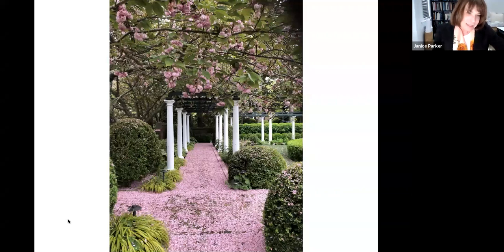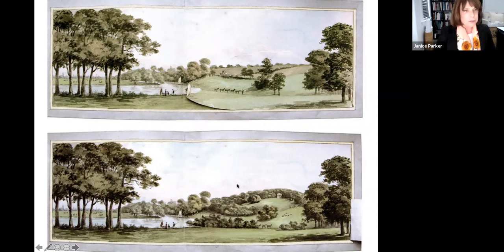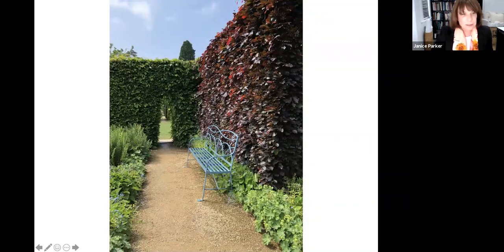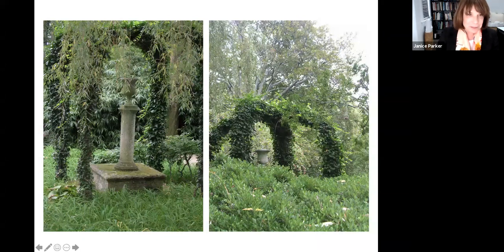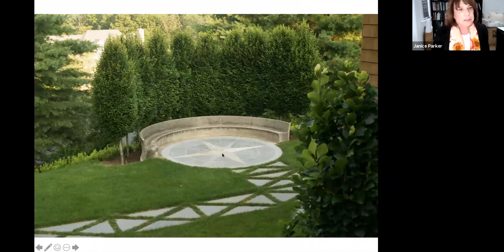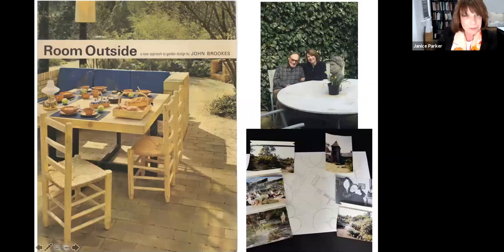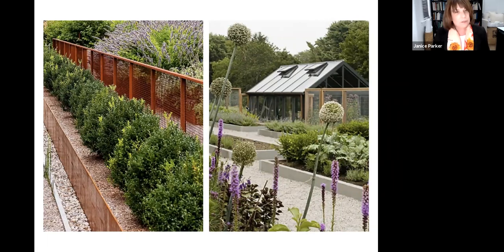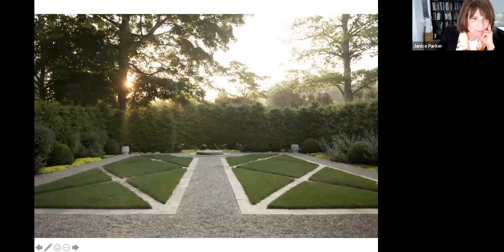Garden Rooms in the Landscape: A Lecture by Janice Parker, RLA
From peristyle gardens and rose parterres to Hidcote Manor and beyond, award-winning landscape architect and author Janice Parker explores the relationship between garden rooms, the landscape, and the architecture they surround.

Garden designers discussed in this lecture include icons of the field such as Gertrude Jekyll, Ellen Biddle Shipman, Lawrence Johnston, Annette Hoyt Flanders, and Janice's mentor, John Brookes.

About Janice Parker, RLA

Born and raised in New York City, Janice Parker grew up studying the natural and urban environment. Janice has conceptualized and directed innovative landscape architecture for private and public clients across the United States. Her firm’s work has been featured in Architectural Digest, The New York Times, Veranda, The Washington Post Online, Vogue, and Luxe Interiors + Design, to name a few. In 2017, Images Publishing released Designing A Vision, authored by Janice, which showcases the firm’s work.

Under her guidance, Janice Parker Landscape Architects has been honored with multiple awards, including the 2019, 2018 and 2016 Stanford White Award for Garden Design, the 2021, 2020, 2019 and 2015 Professional Merit Award from the American Society of Landscape Architects, and the 2020 Interior Design Best of Year Award for Residential Landscape. Janice was inducted into the New England Design Hall of Fame in 2017.

In 2019, Janice joined the Board of Trustees for Bette Midler's New York Restoration Project (NYRP), a non-profit organization dedicated to beautifying New York's public spaces and creating a healthier environment for those who live in the most densely populated and least green neighborhoods.

About the 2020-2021 Soane Lecture Series: Color and Light

In 1780, John Soane returned from the Grand Tour with a fresh eye for light and color — daylight streaming through an oculus, marbles aglow in amber dusk, a rich red fragment of wall plaster from Pompeii. In the years that followed, Soane became obsessed with light and the effects it could produce, deploying colored and stained glass, richly pigmented surfaces, and increasingly inventive lighting strategies throughout his interiors to generate dramatic, ever-changing scenes.

Today, Sir John Soane’s Museum in London stands as a testament to the architect’s bravura manipulation of color and light, brimming with “exquisite hues and magical effects” (in the words of Soane’s friend, the novelist Barbara Hofland) enjoyed by thousands of visitors each year. Inspired by Soane, our 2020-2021 lecture series considers the interplay of light and color across periods and disciplines, from Soane’s world to the arenas of art, architecture, and design in the twenty-first century.